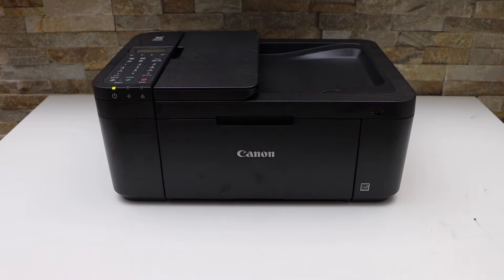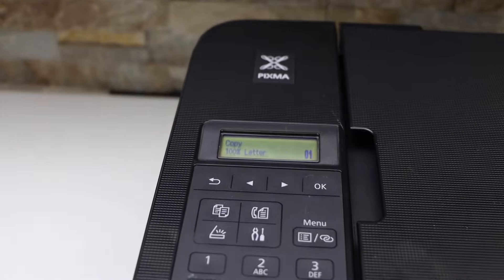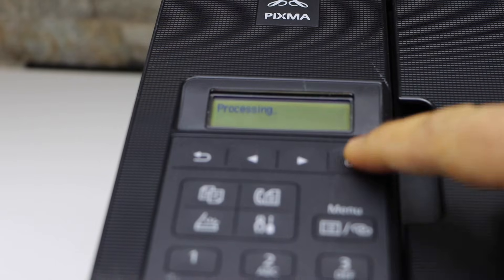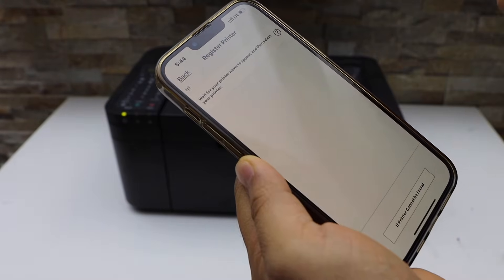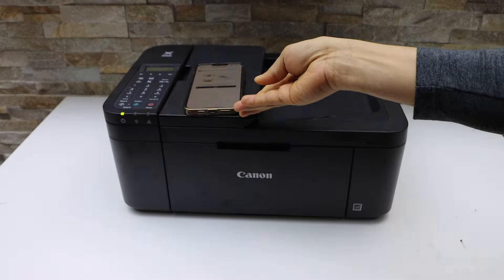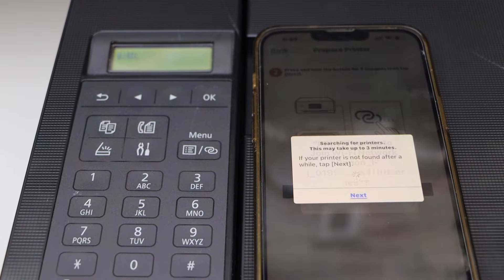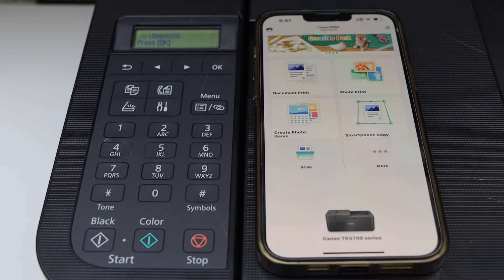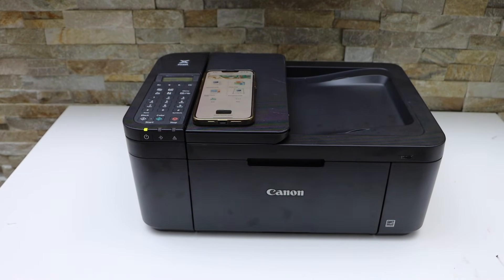Canon Pixma TR4750i, TR4751i WiFi Setup, Wireless Setup, Connect To Home Wireless Network.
This video reviews how to connect the Canon Pixma TR4750i, TR4751i All-in-one inkjet printer to a home or office wireless router & add in a smartphone for wireless printing and scanning.